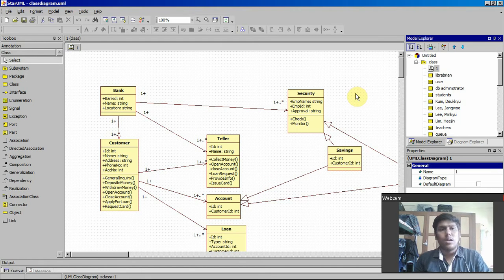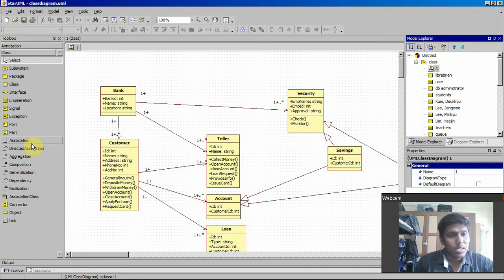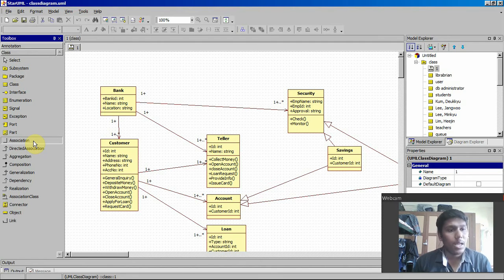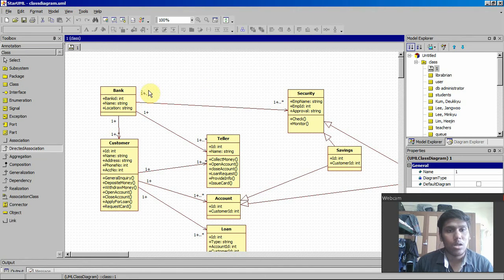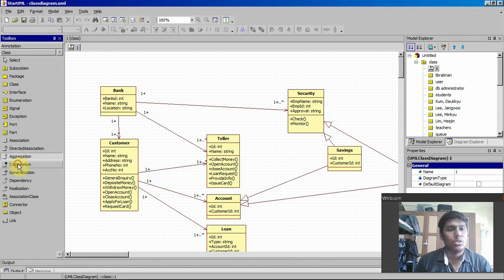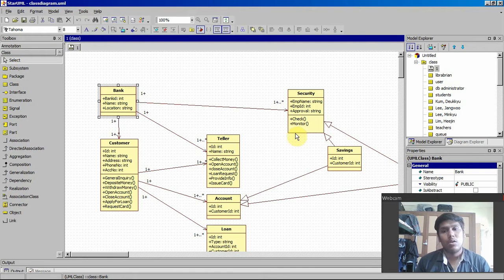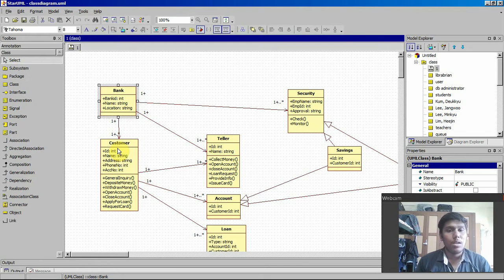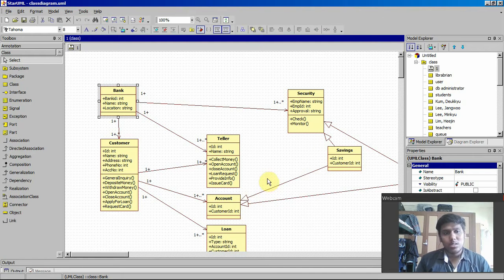ex 2 class